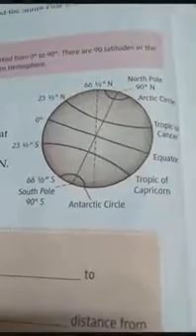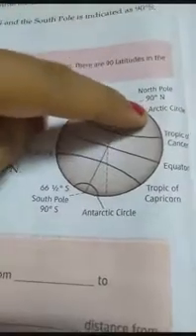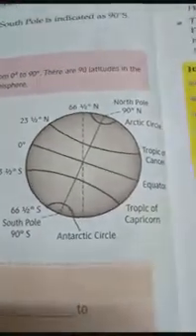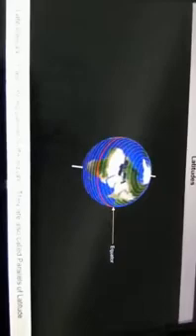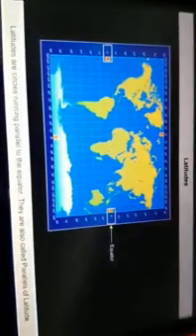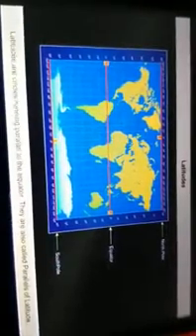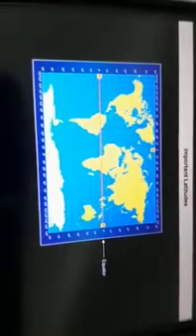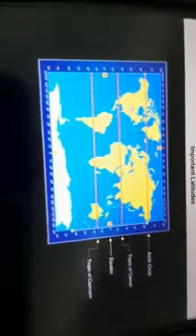Class 5| Social Studies| Latitudes and Longitudes| Part-2